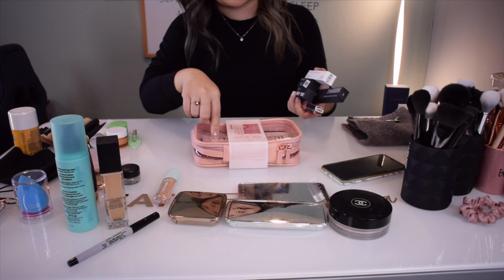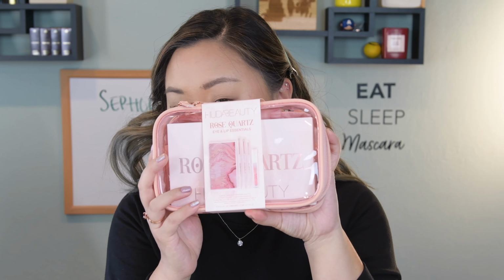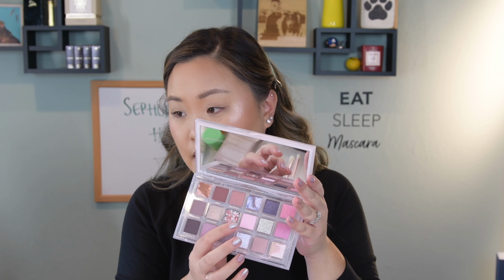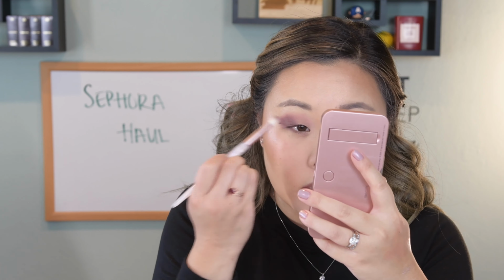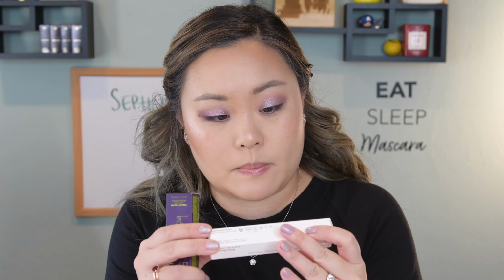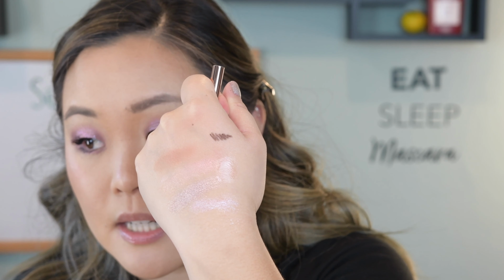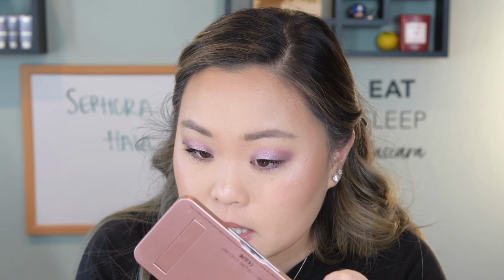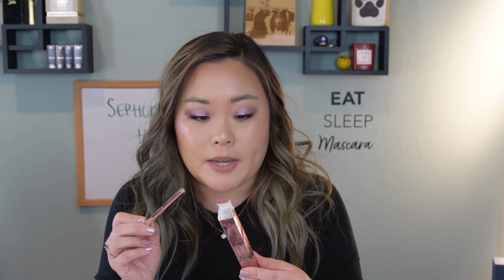Sephora Haul ft HUDA Beauty Rose Quartz Palette | EatSleepMascara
I do love a good sale, so whenever Sephora has their holiday sale, I stock up on items I've been eyeing! Watch to see the winners, and the item that's going back.

Products Mentioned:
Huda Beauty Rose Quartz Holiday Vault (Rose Quartz Eyeshadow, Brushes, and Lip Balm)
Rose Inc Blush Divine Clean Dewy Cream Blush in Heliotrope
Rare Beauty Perfect Strokes Universal Volumizing Mascara
Urban Decay Lash Freak Mascara
Makeup by Mario Ultra Suede Sculpting Lip Pencil in Hugh
Makeup by Mario Ultra Suede Lipstick in Kate and Sierra
Patrick Ta Major DImension Precision Gel Eyeliner in Deep Bronze